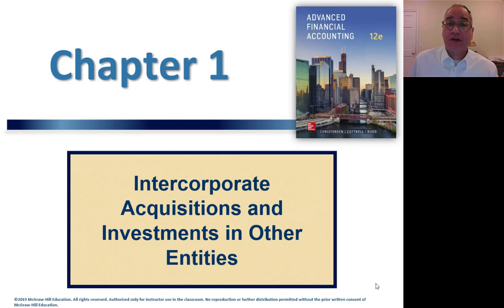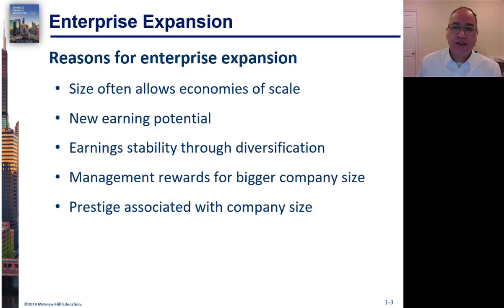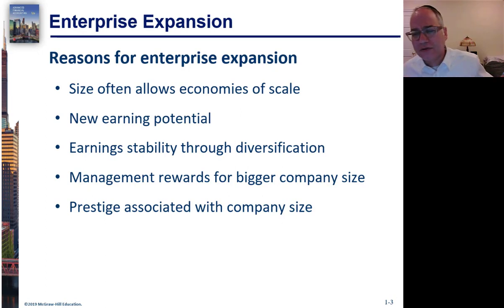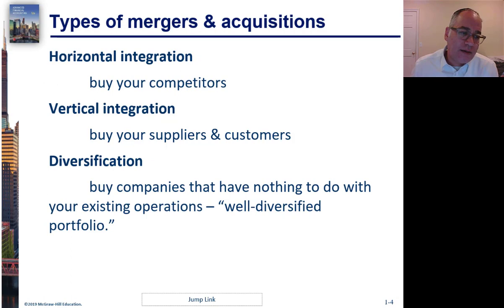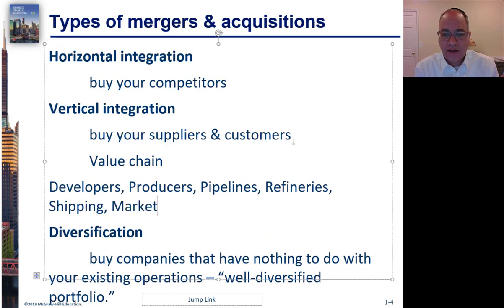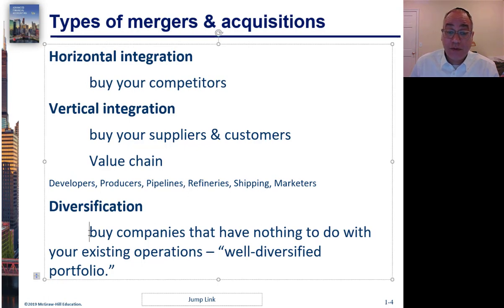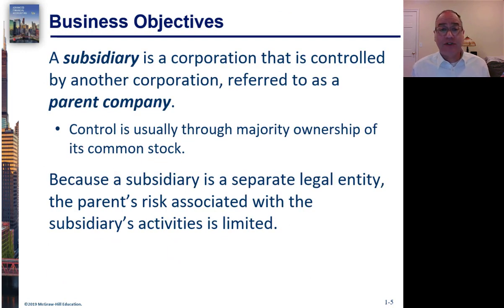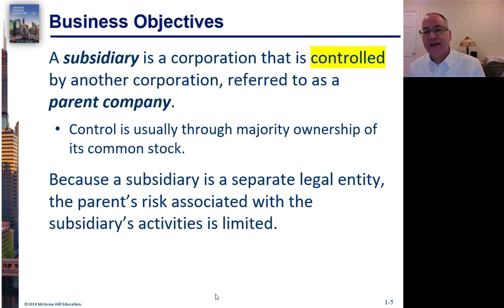Advanced Accounting Video 2 LO1-1 part 1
Understand and explain the reasons for and different methods of business expansion, the types of organizational structures, and the types of acquisitions.